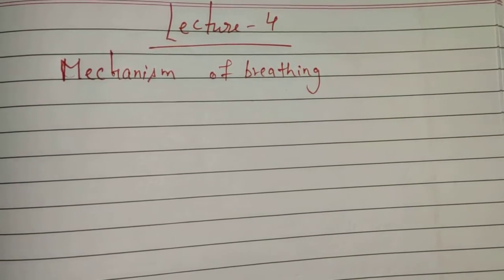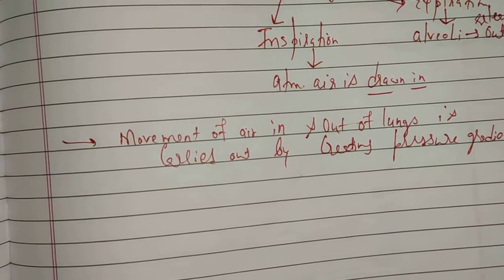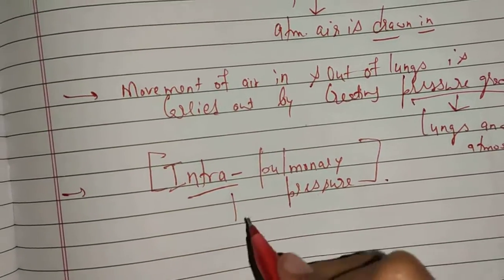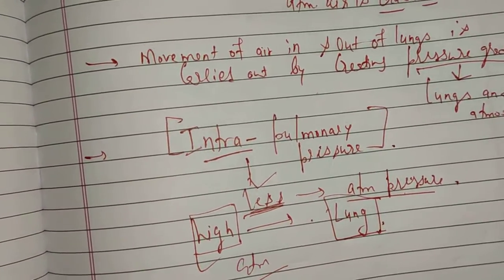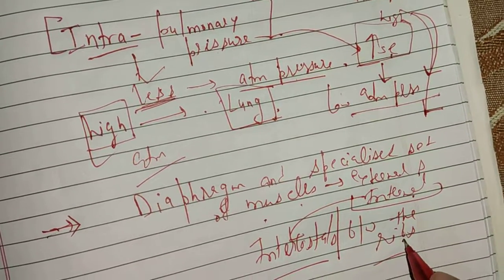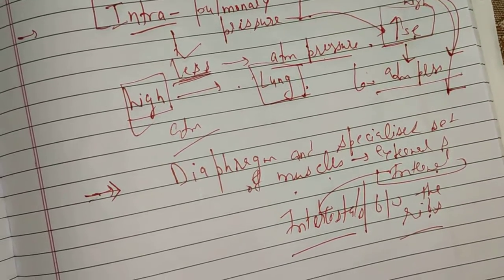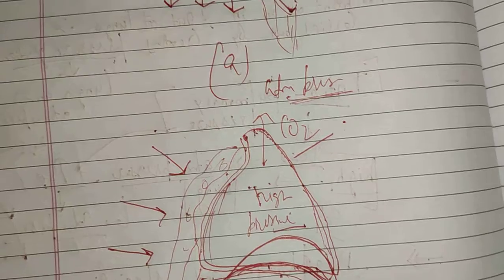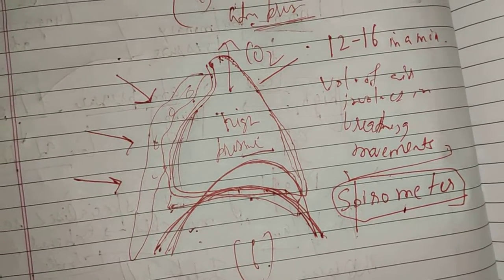Breathing and exchange of gases - lecture 4/ class 11/ Biology By Ritu Ravish